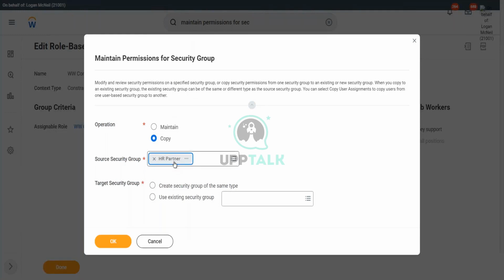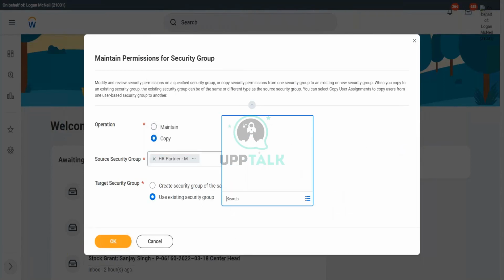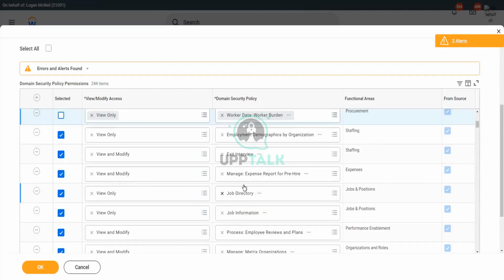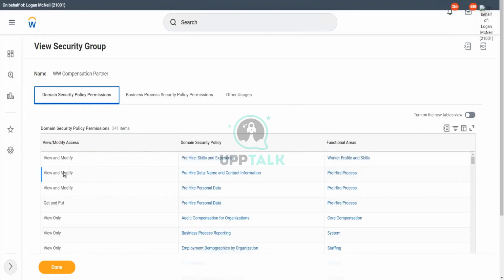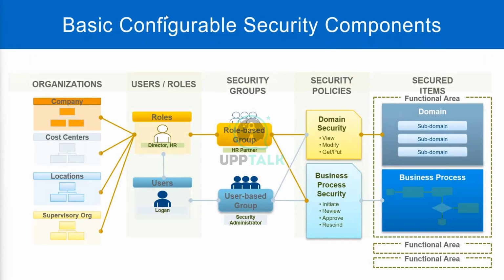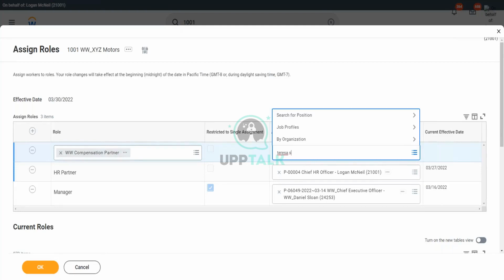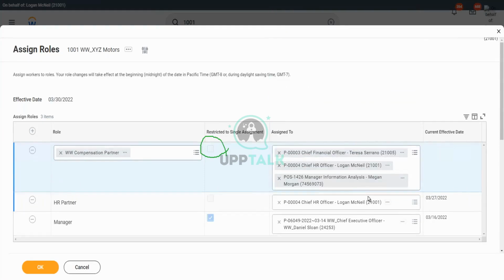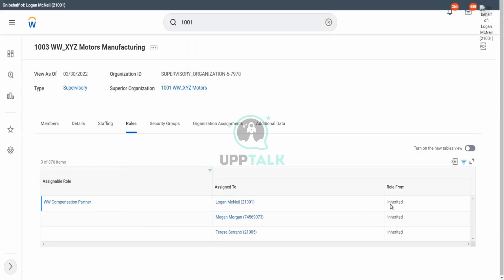Organization Structure and Subordinates in Workday | Workday Time Tracking Tutorial | Upptalk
1. The text describes an organization structure.
2. A new option is selected which applies the role of workday management to subordinates up to two levels.
3. If each organization has a subordinate, the workday management is assigned to meet Daniel Thrown.
4. Assigning the role of workday management is not inherited from the superior organization, it has to be assigned manually.
5. The default option is to apply current organization and unassigned subordinates.
6. If the organization level is specified, the role and workday access can be assigned.
7. The security group has been created and related to the assignable role.
8. The security group has to be activated after assigning the permissions.
9. There are different options to assign the permissions to the security group, such as workday user manual or copy from an existing security group.
10. The text suggests that the maintain permissions for the security group task can be used instead of copy from existing security group task.